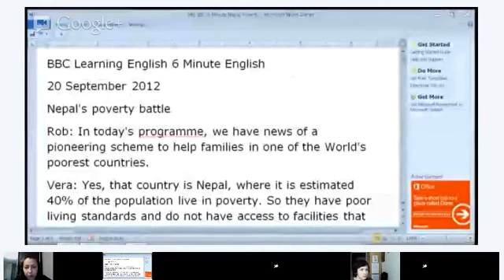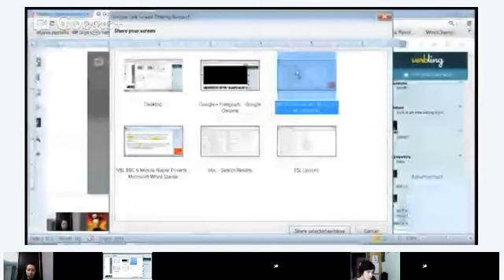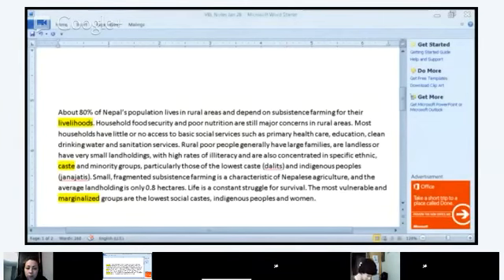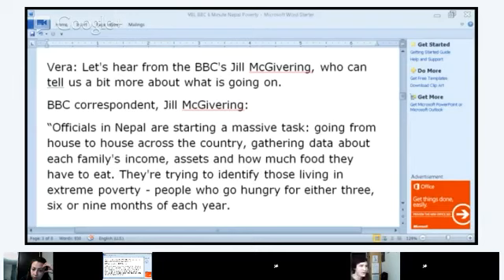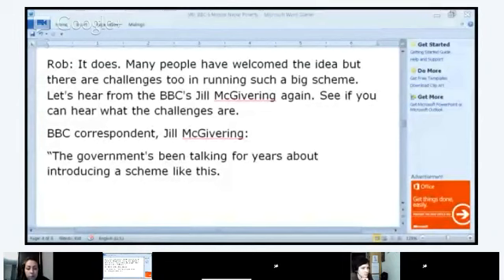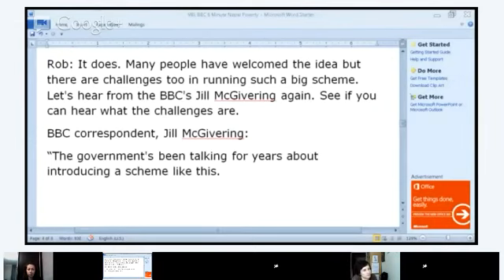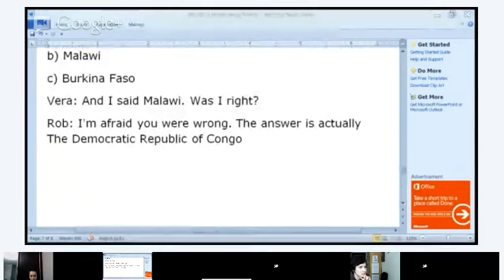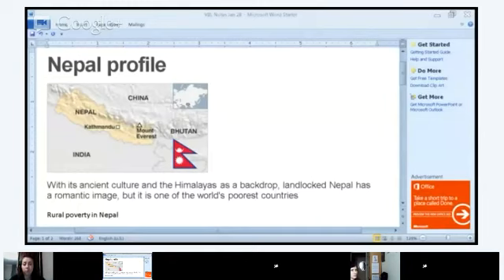Reading - Geoff (English class)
We are going to read, listen to, and talk about Nepal's effort to locate and help its poor people. Please be ready to share your positive ideas to help to make the world a better place!